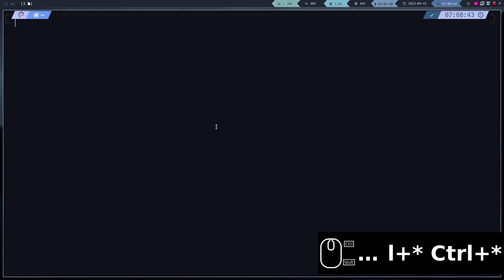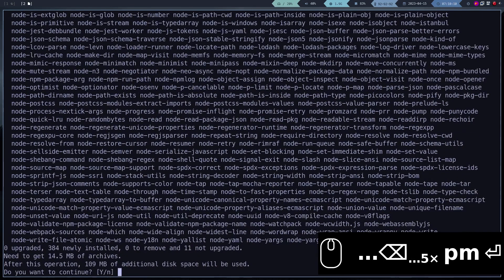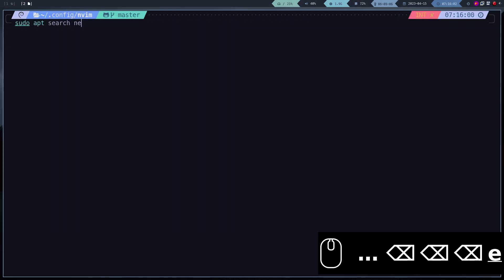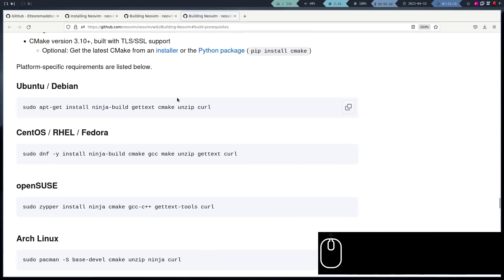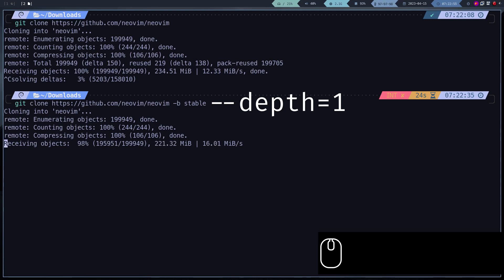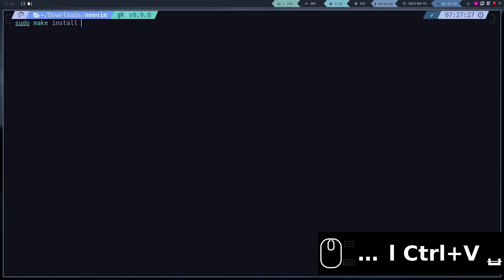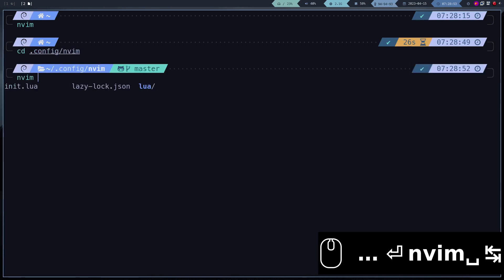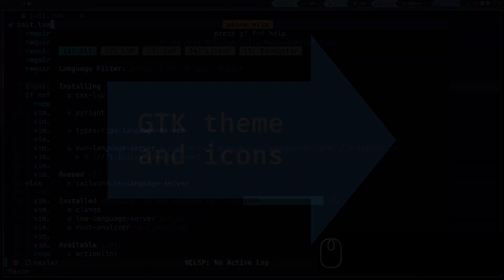Productive Workstation with Linux 08 - Compiling Neovim